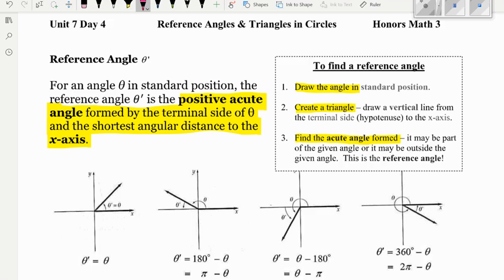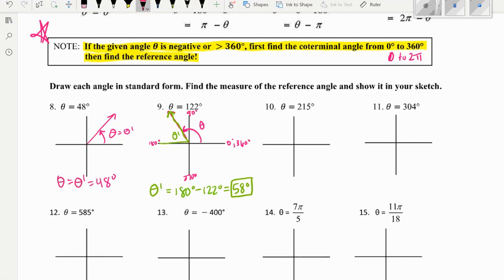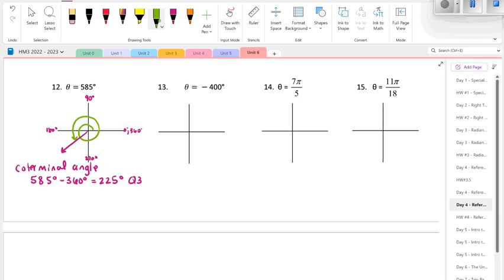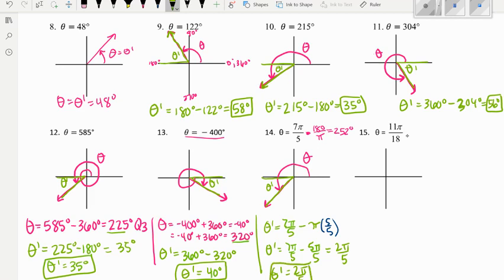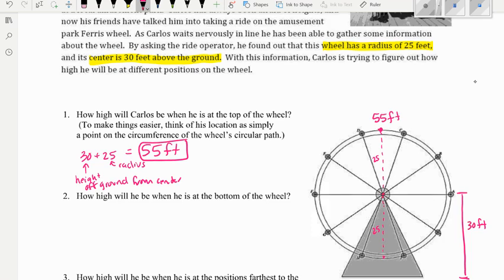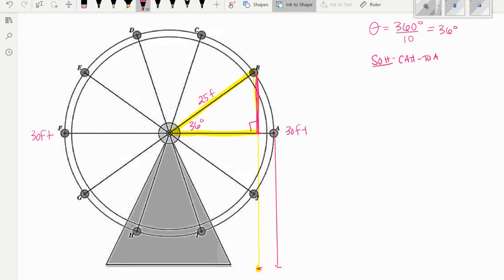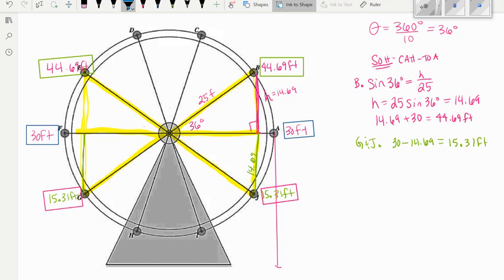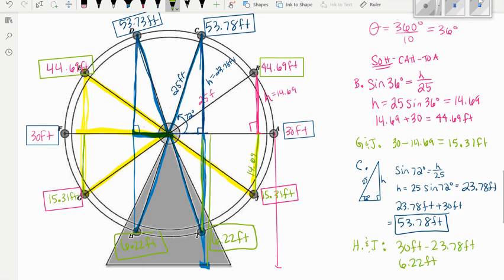Reference Angles & Triangles In Circles (NEW)